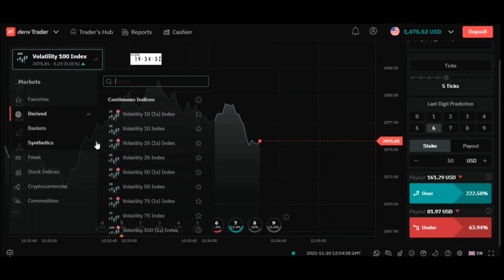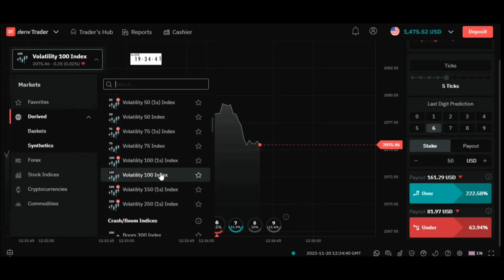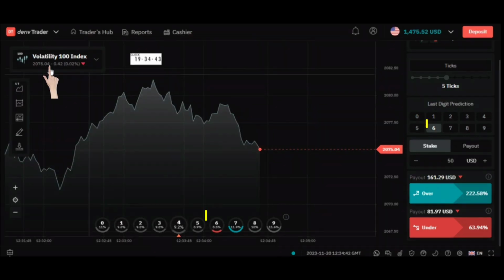Easy Trick Trading For Beginner Profir $1000 - Deriv.com OVER/UNDER Strategy